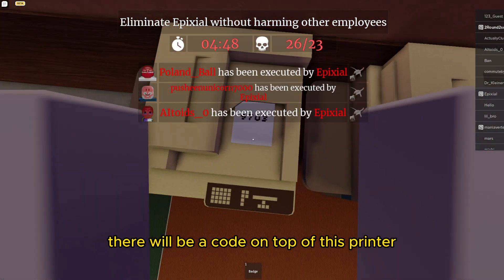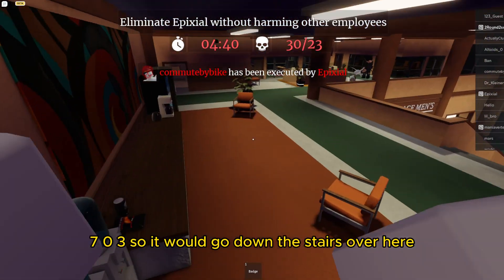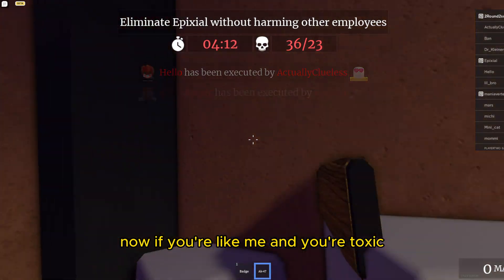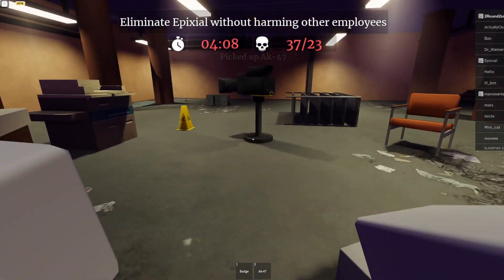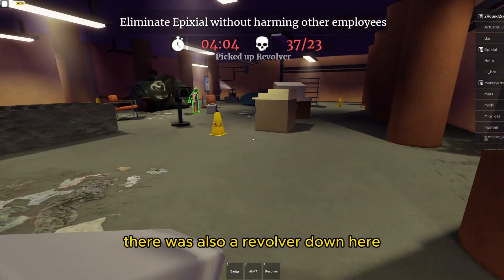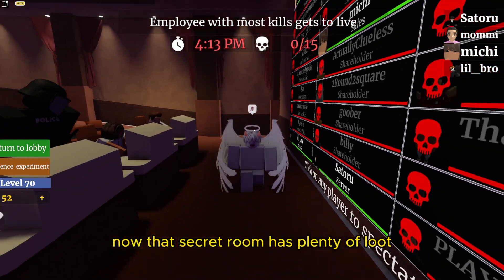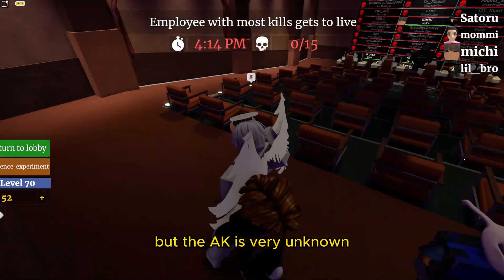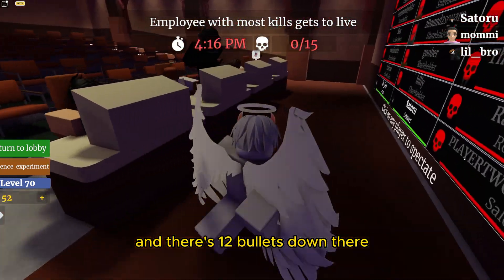Ak47 guide Office Experiment Roblox